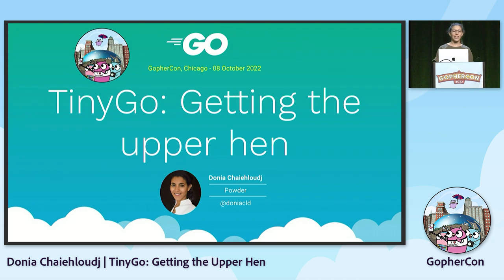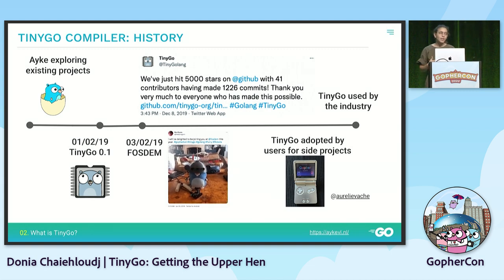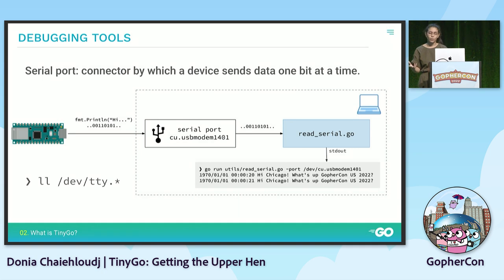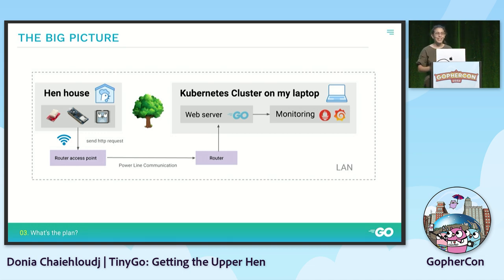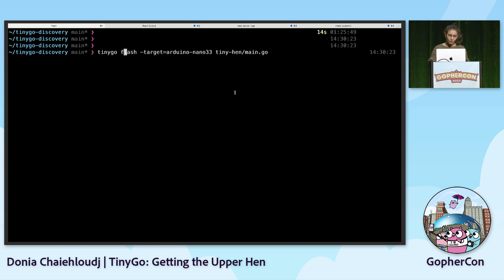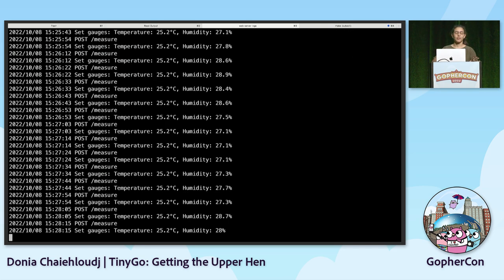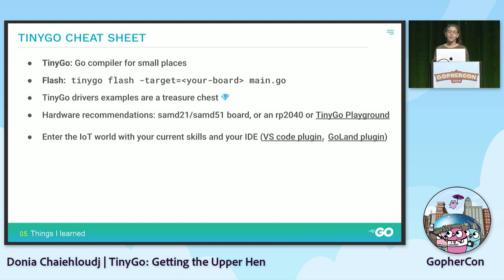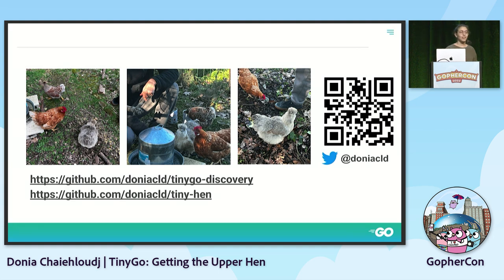GopherCon 2022: Donia Chaiehloudj - TinyGo: Getting the Upper Hen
TinyGo is a Go compiler for small places such as microcontroller or web. Join Donia for a demo and see live henhouse temperature and humidity data displayed on dashboards.

Starting from a basic understanding of what TinyGo is, you will learn how to:

* Use the appropriate driver for your hardware
* Retrieve data from a thermometer and humidity captor
* Communicate with your microcontroller using WiFi
* Build a dashboard with temperature and humidity data
* Check that your hens are doing well, from your couch

And, if you still do not want to adopt chickens, you can let your creativity flow by building your own project, using our favorite language.